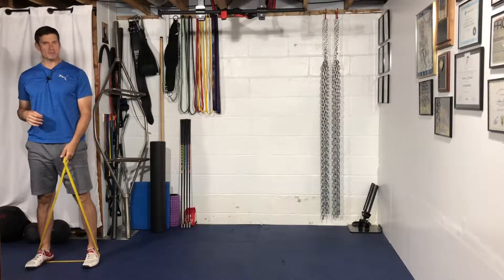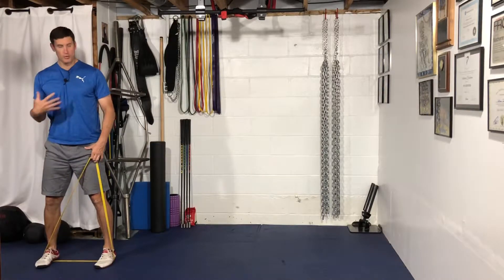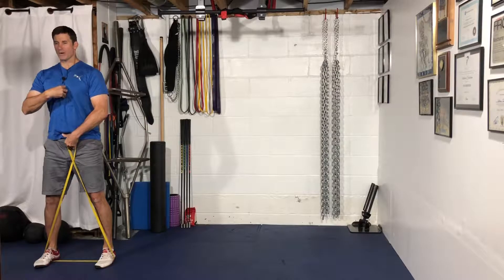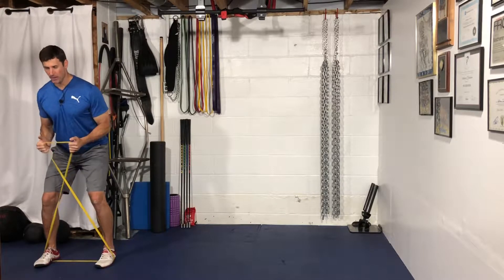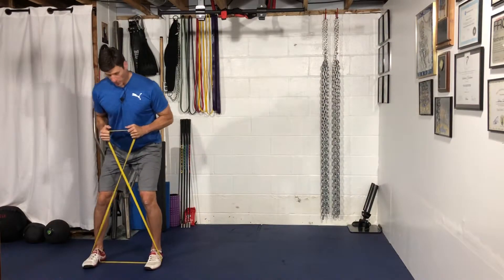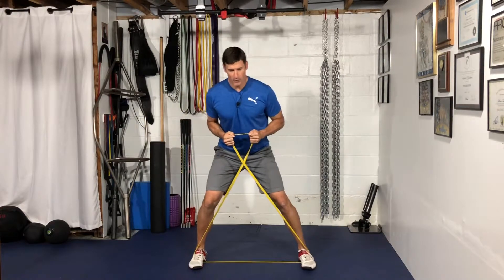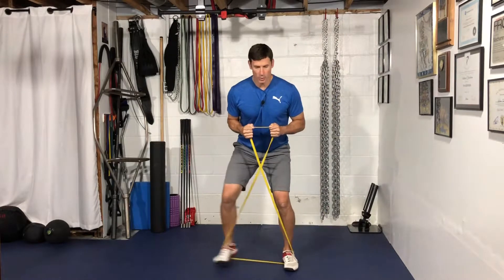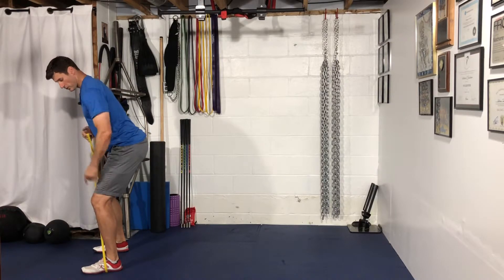X Band Monster Walk